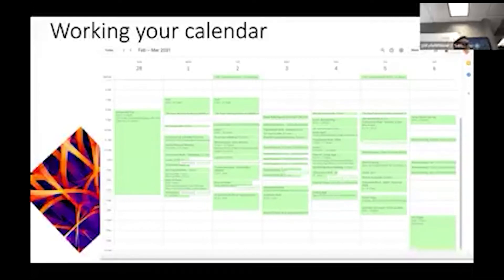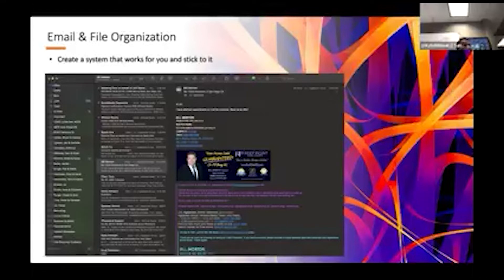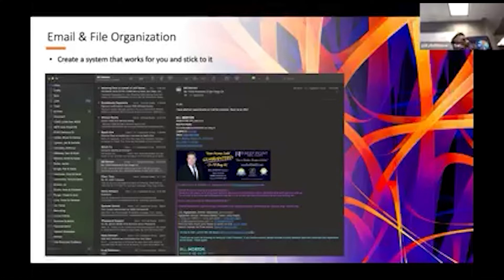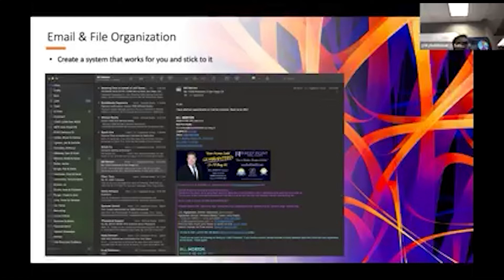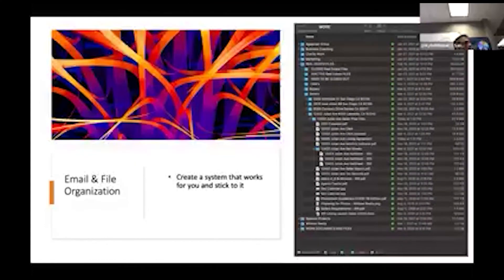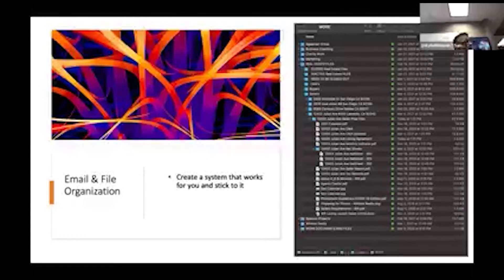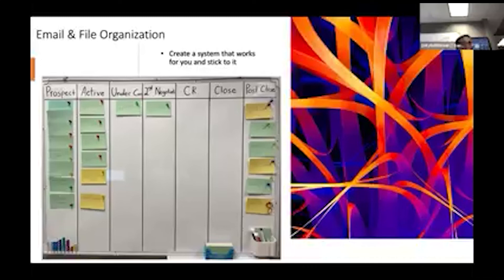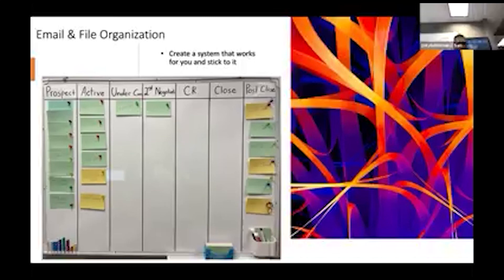Better Email & File Organization - Whissel Weekly Meeting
Do you feel like you're always buried in email and paperwork? In this video, I'm going to share some tips that have helped me get my email and file organization under control. And even better, these tips will help make your work life a little bit easier.

Whissel Realty Group is looking for new agents to join our team. To learn more about the opportunities available and what we offer, visit:

To join in on the conversation, join us in our private Facebook Group

Kyle Whissel
eXp Realty of California, Inc. - DRE# 01878277
3180 University Ave, Suite 600